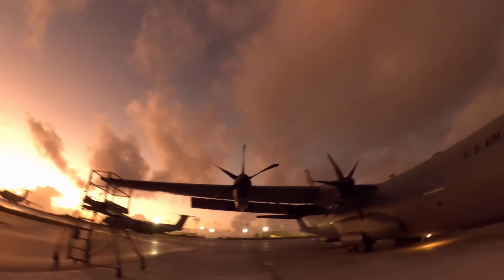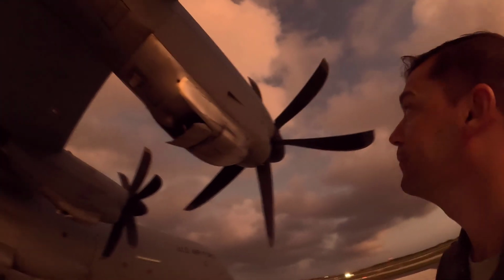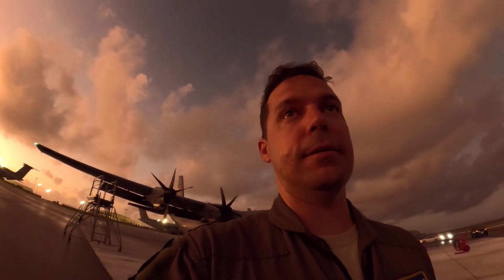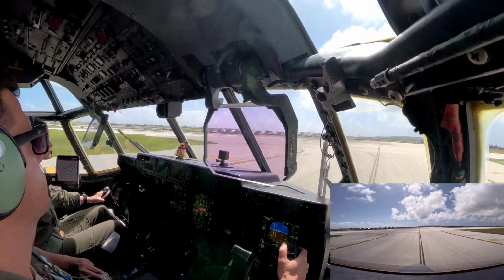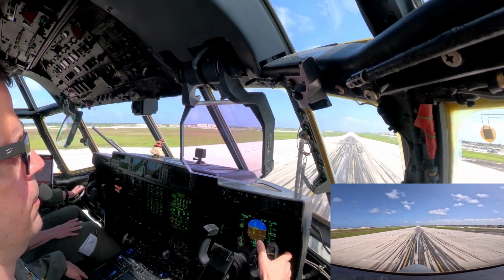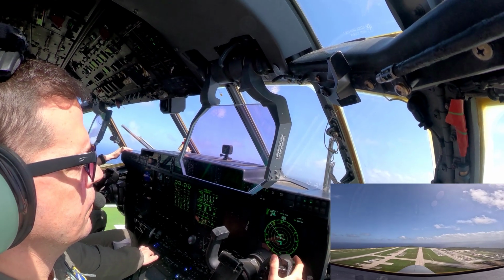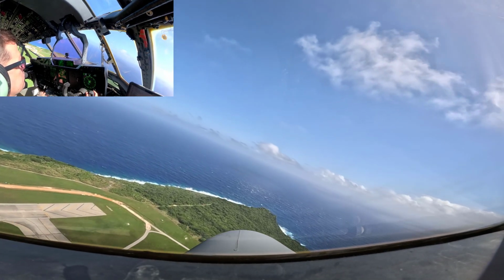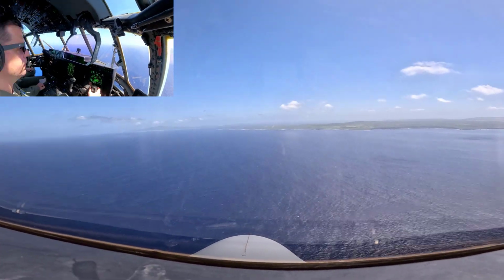Flying Hospital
I finally made it back from the Pacific and have been getting together some of the last few bits of flying footage.  I'll have one more video following this one that follows us on our way from Guam to the mainland.  Enjoy and thank you for the support!